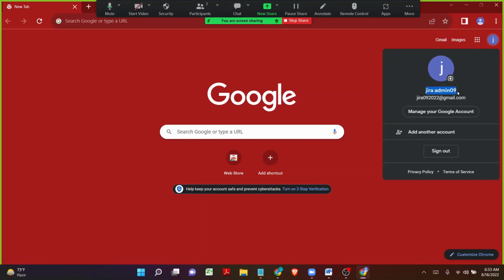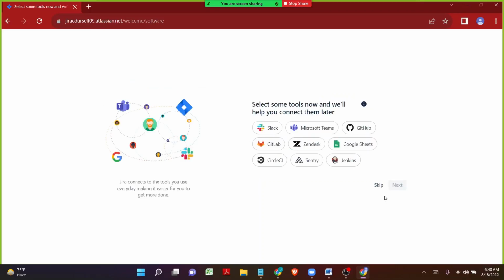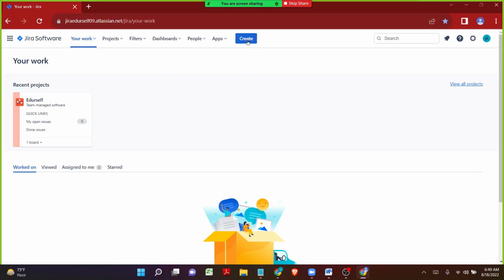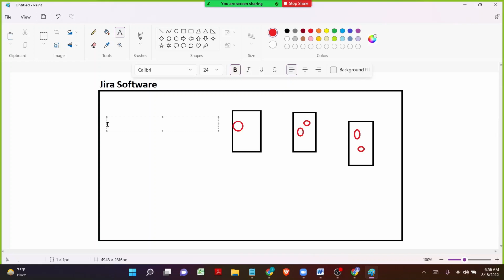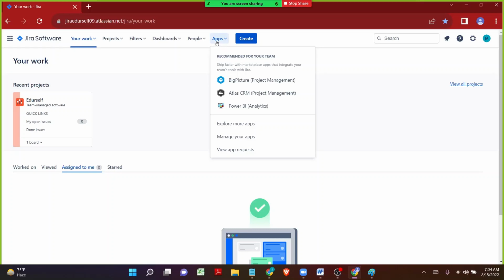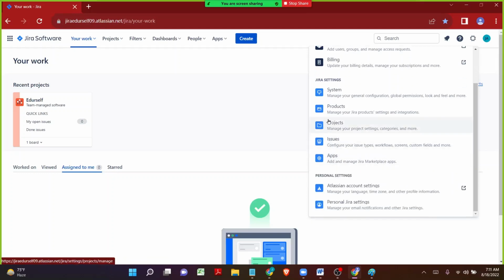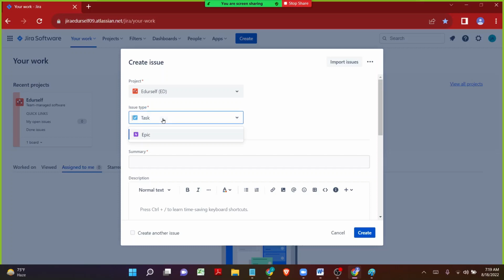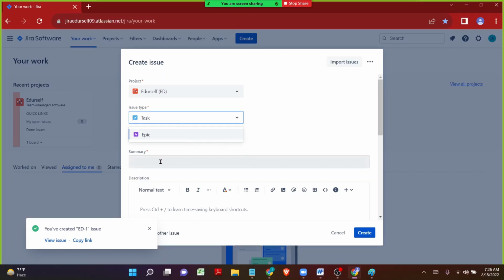Jira Cloud Aministration | For Beginners | Session 2